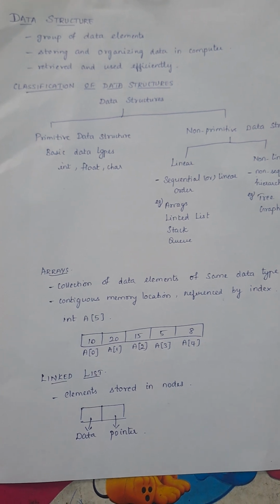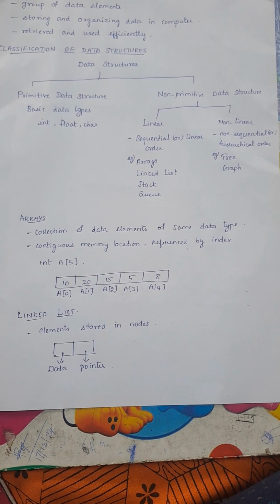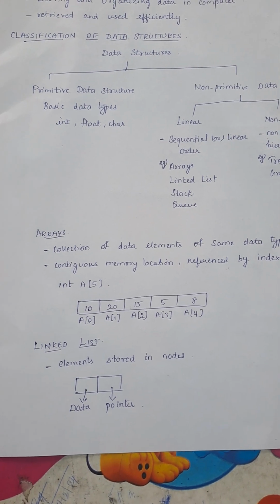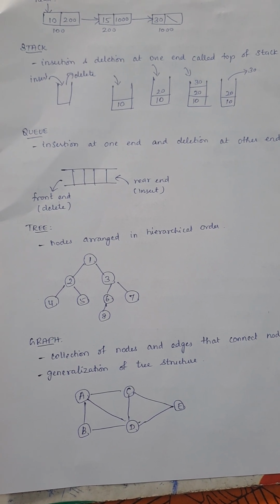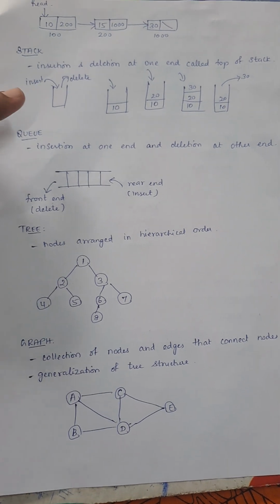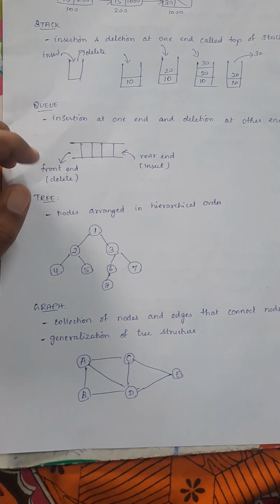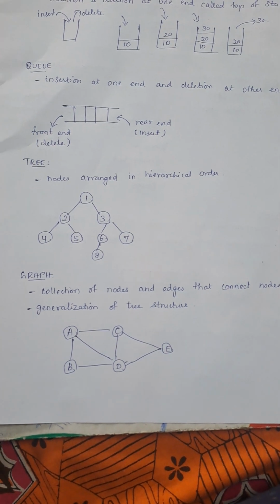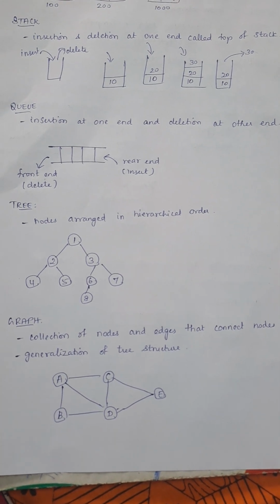Data structures - Introduction